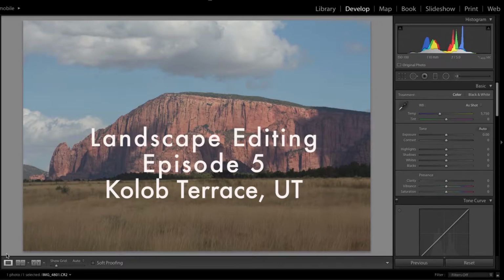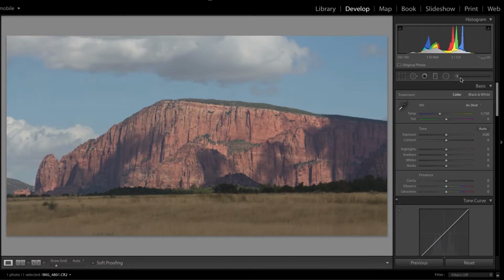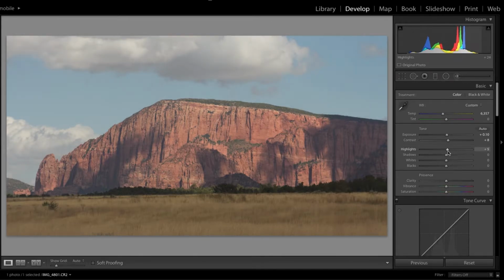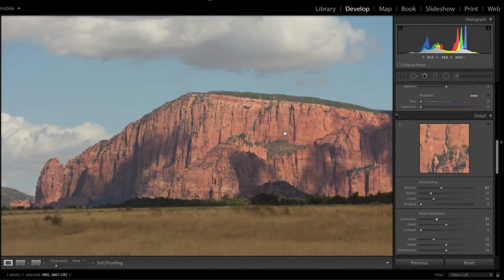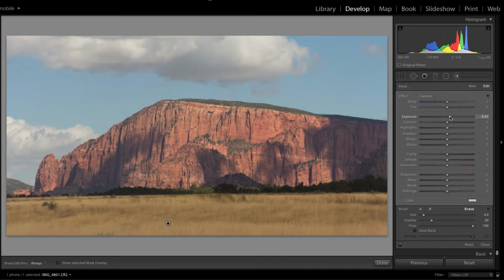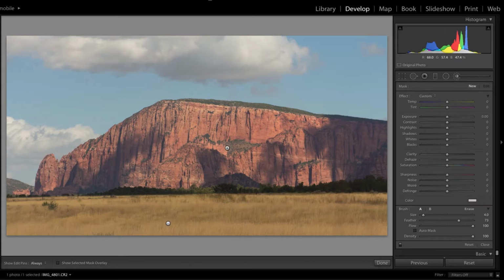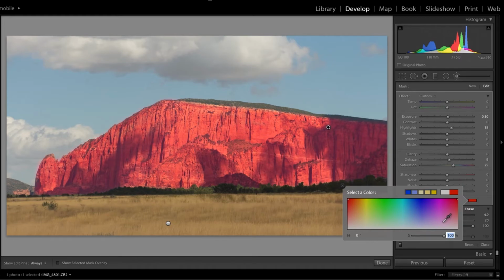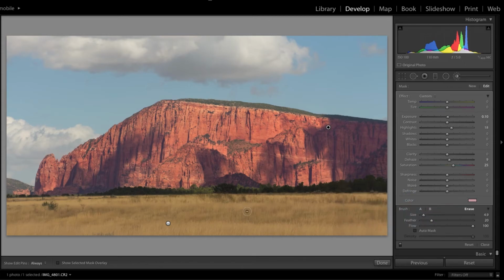Landscape Edits w/ Wil 5 in Adobe Lightroom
A quick run through of the process of landscape editing